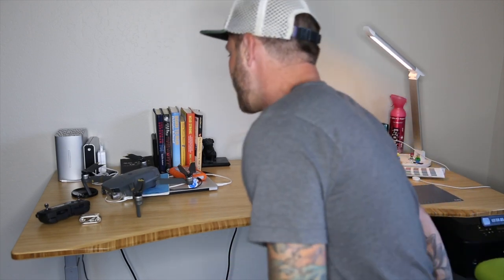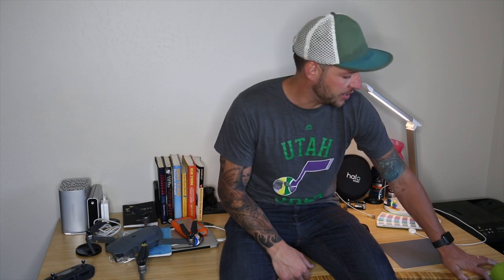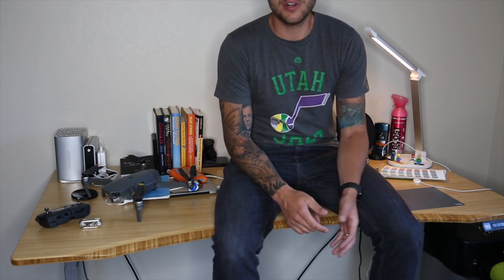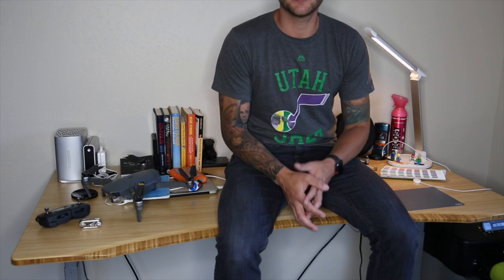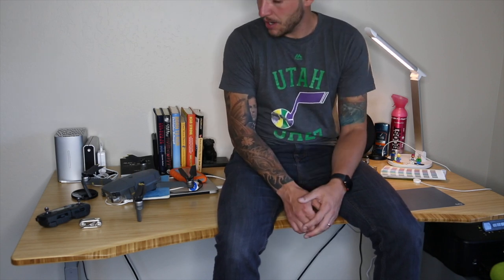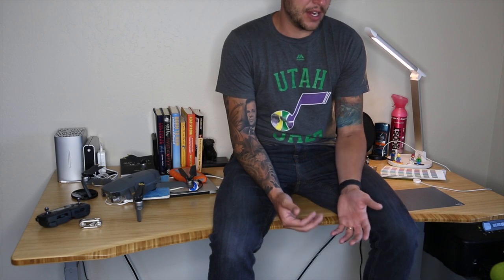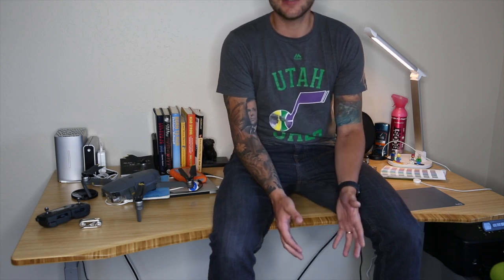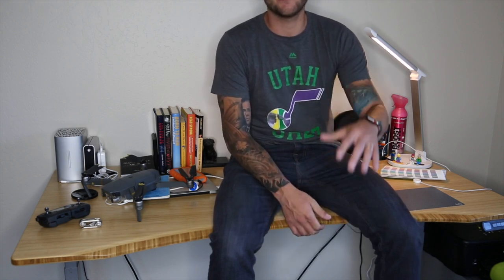Jarvis Bamboo Standing Desk Review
Sorry I spelled Johnny wrong and the video is out of focus but the content and review is on point. haha

This is the 60x30 bamboo model, with silver sides, 2 power groms, wire storage, a lumen lamp and a silver side cabinet.

I got kicked out of my office when we found out my wife was pregnant with our second child. So I went from 600 SQFT to the corner of our upstairs loft. I do graphic design, video and photo work so I need a dedicated area for computer time and work that allows me to sit, stand and move around without my 4 year old son getting into my stuff.

I landed on the Jarvis Bamboo Standing Desk and I absolutely love it. It's sturdy, low profile, organized and looks great in the house. The little storage cabinet surprisingly fits everything that my entire office used to and everything has a place now.

I would highly recommend this for a home office, studio or traditional office setting. This desk is amazing,